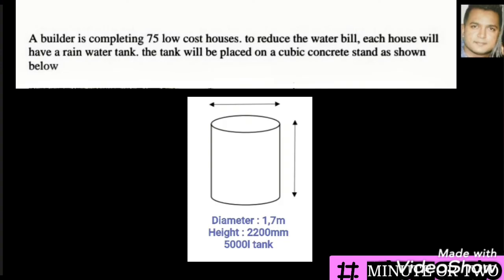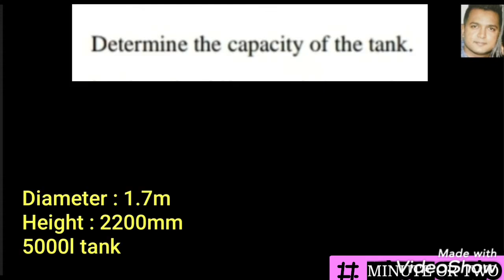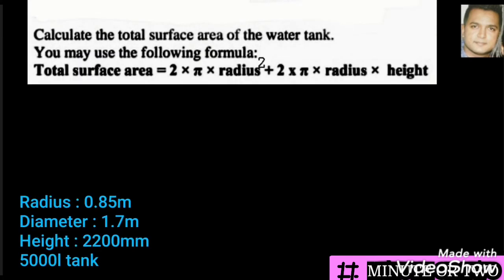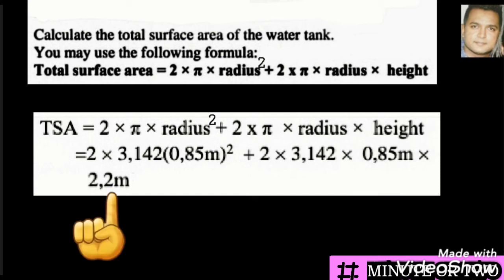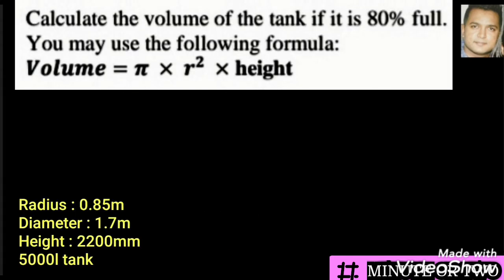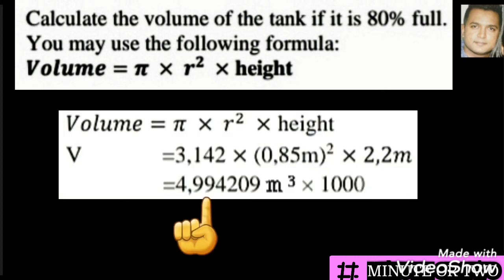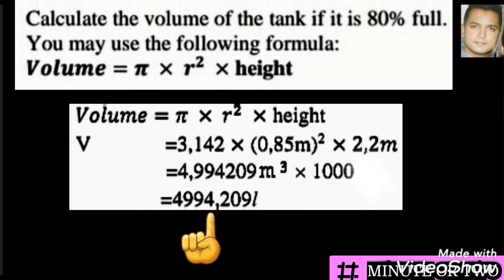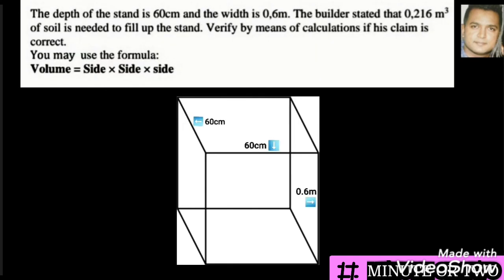Gr 10-12 Maths Literacy | Examples of Volume, Capacity and Surface Area